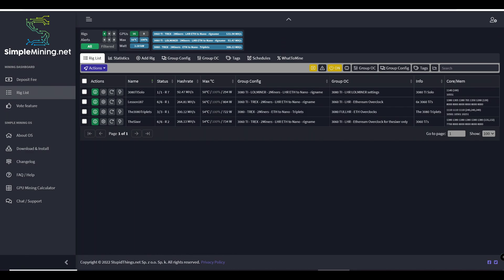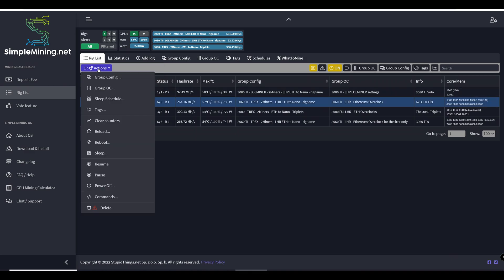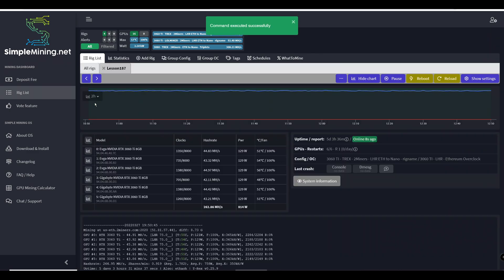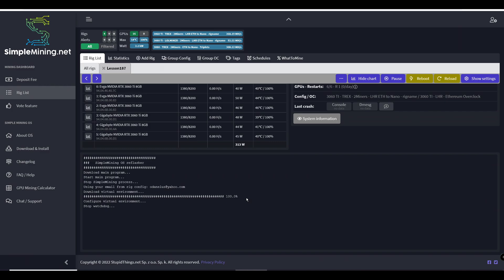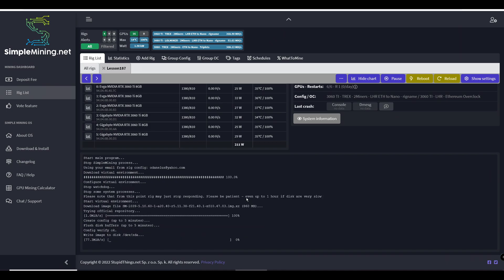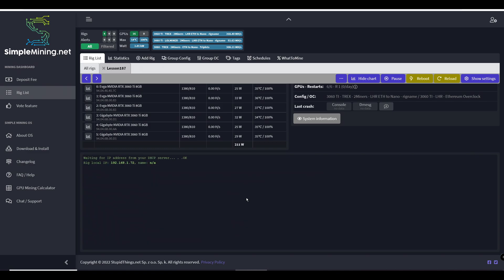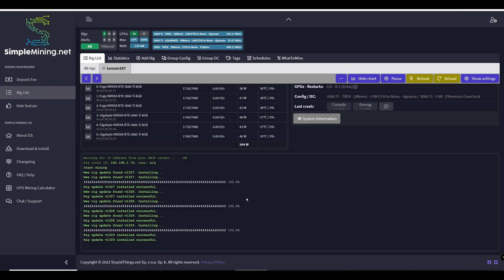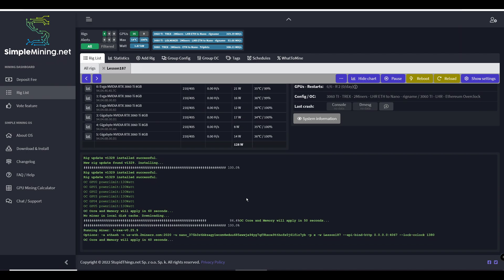How to update Simplemining OS (SMOS) on your GPU mining rigs through the dashboard! 3080 TI 3060 TI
Video showing how to update simplemining OS through the dashboard.